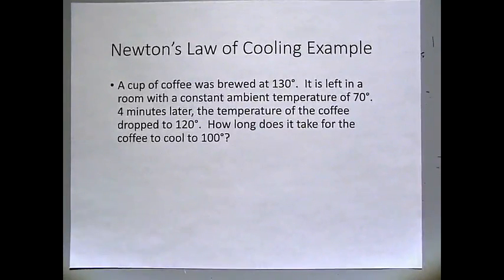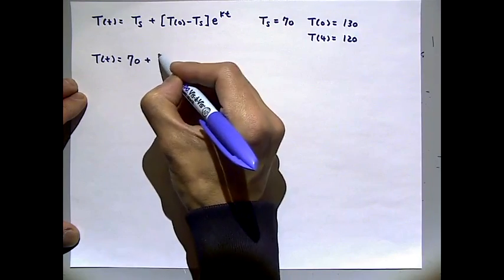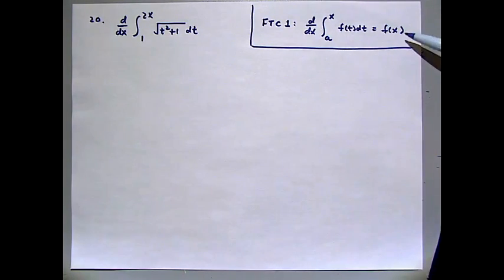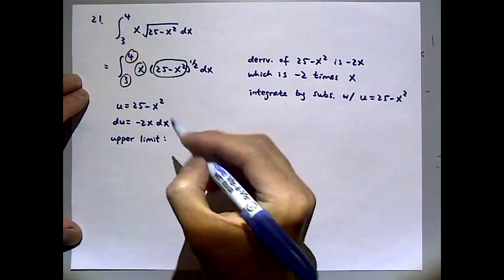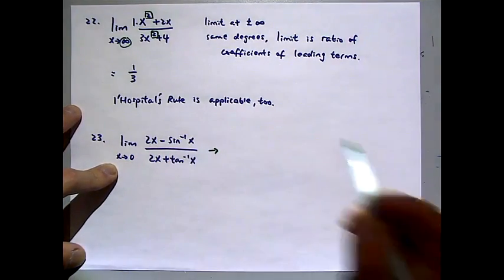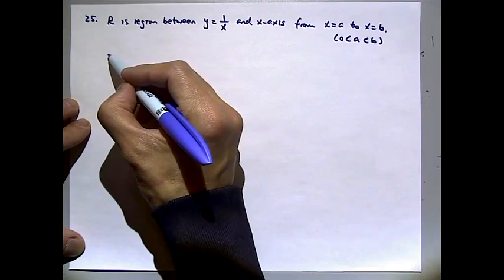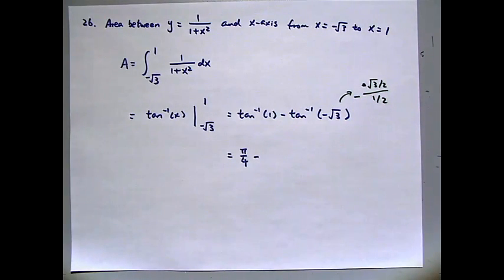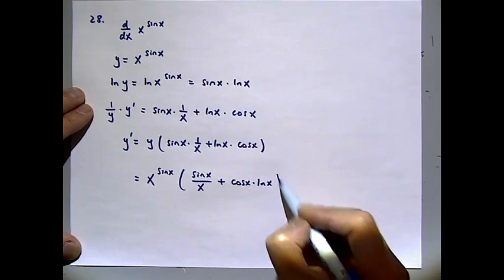MA 161 Calculus I Lecture 39